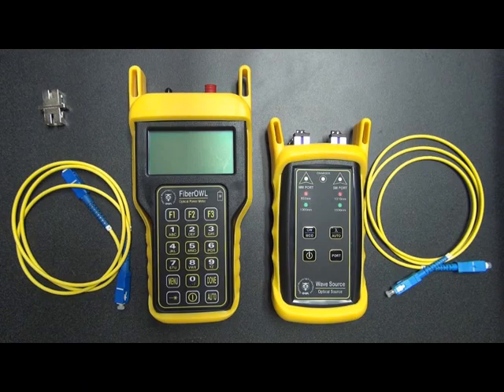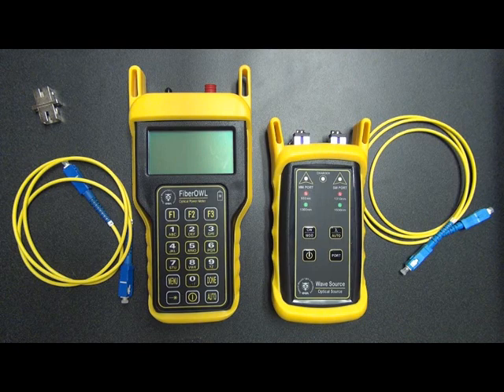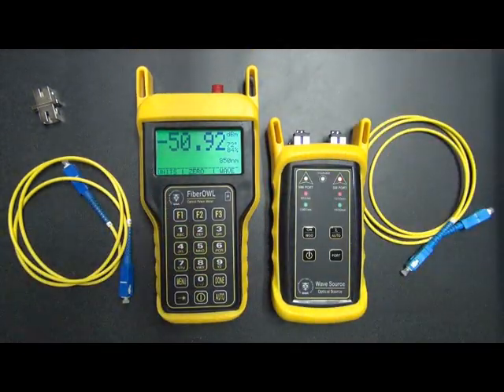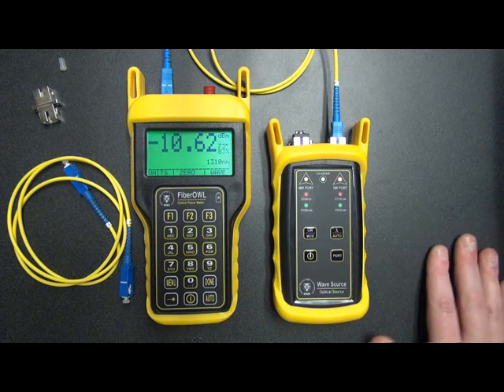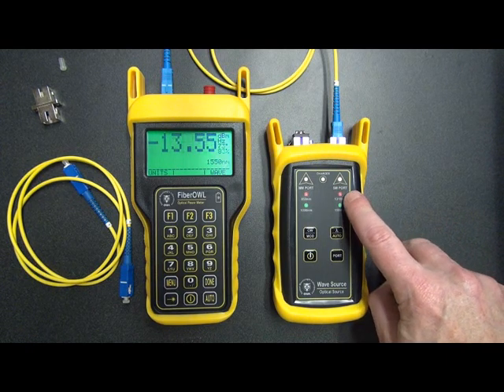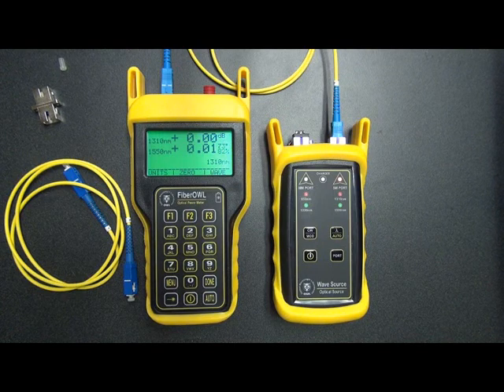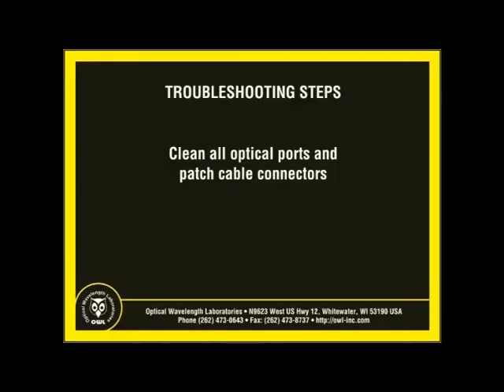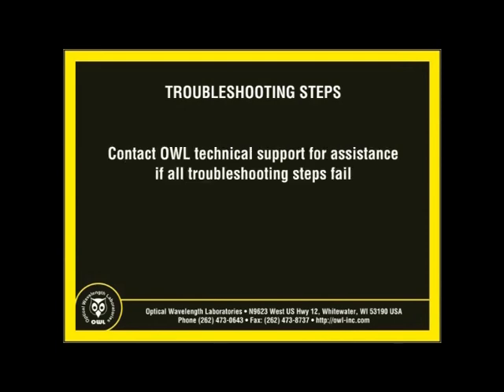How to Use an Owl Bolt 4 Meter and Light Wave Source to Test Fiber Loss Company - CarverLink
Owl Video on how to use a Fiber OWL 4 BOLT and WaveSource SM (Single Mode) VFL Test Kit KIT-FO4B-WSVSDsc to Test Fiber Insertion Loss at 1310 and 1550nm.  This kit was purchased from Optical Wavelength Laboratories.   This is the updated version of this video that has some added annotations per feedback on use from the manufacturer. CarverLink